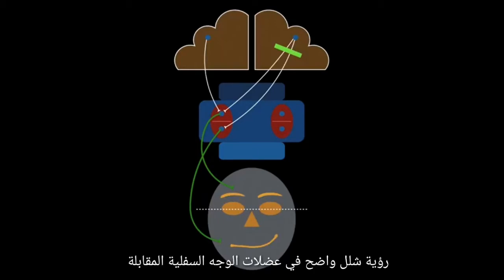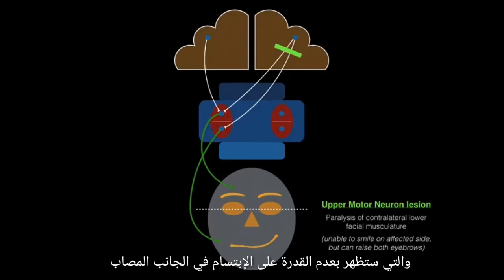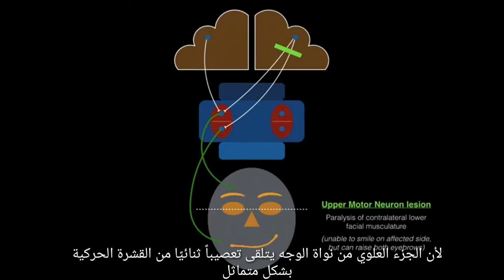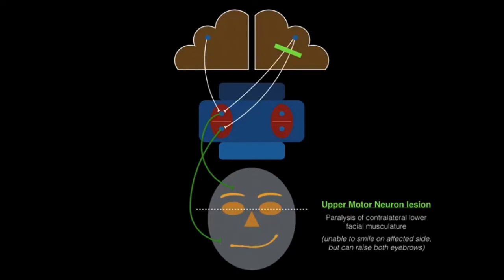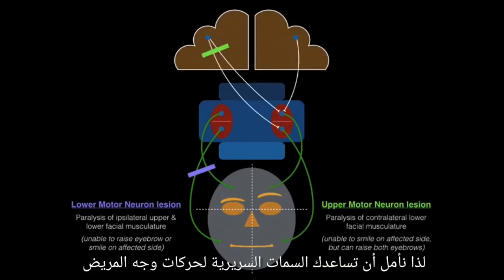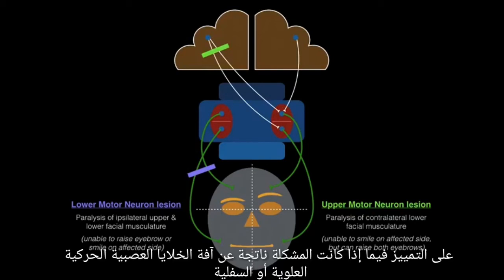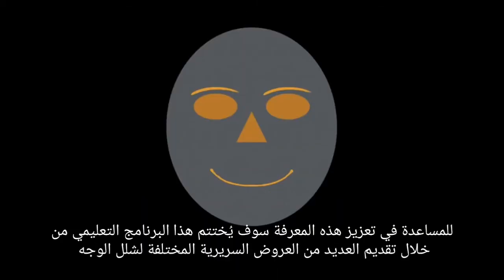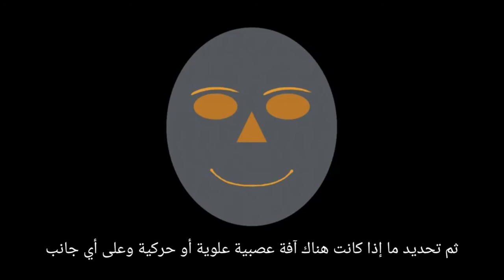شلل العصب الوجهي